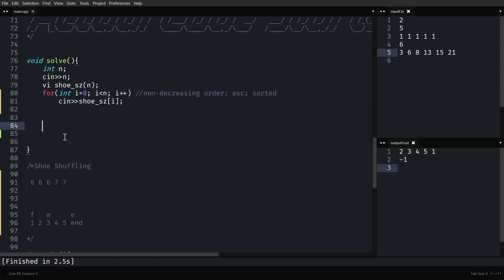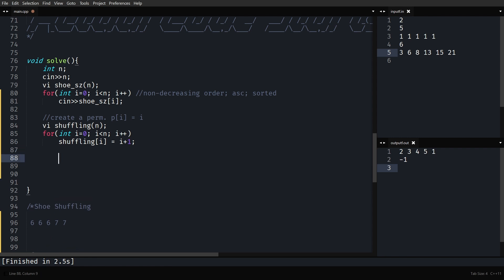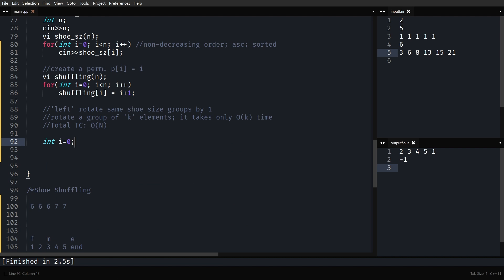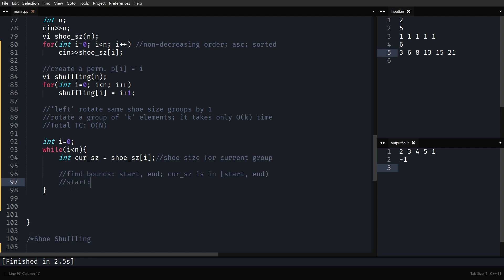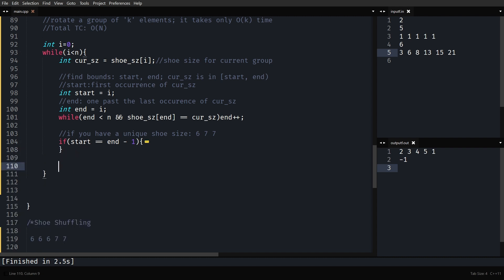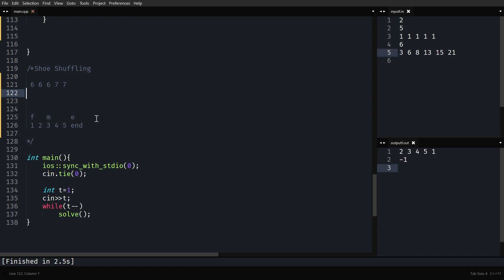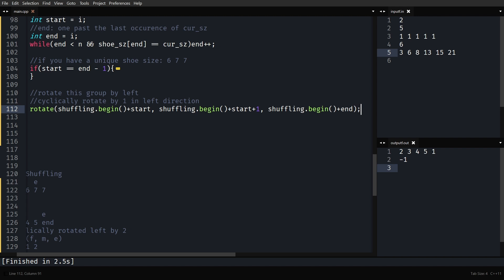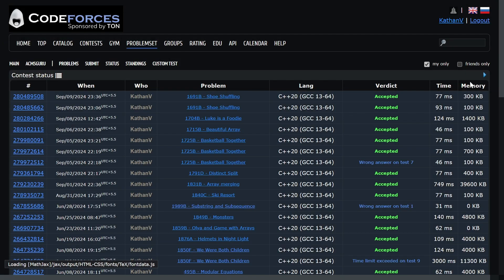Shoe Shuffling | Codeforces | @TLE_Eliminators 's CP31 | 1000 Rated | Q-14 | Code Walkthrough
Are you new to competitive programming (CP) and overwhelmed by Codeforces? This video is for you! It's part of my 31-part series designed to guide CP newbies and help them develop their skills. Today, we'll tackle a 1000-rated problem, "Shoe Shuffling" from the fantastic "TLE's CP31" problem set created by @PriyanshAgarwal.